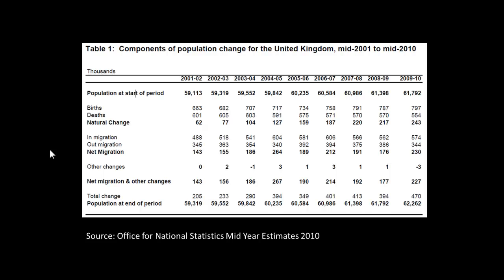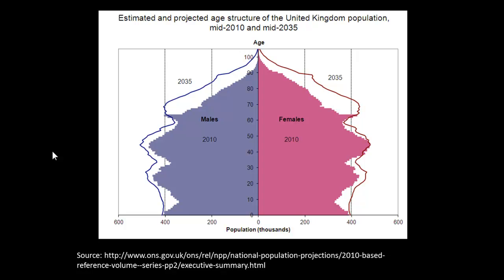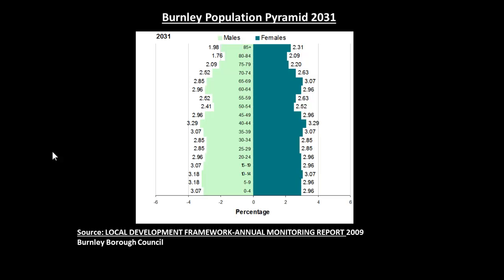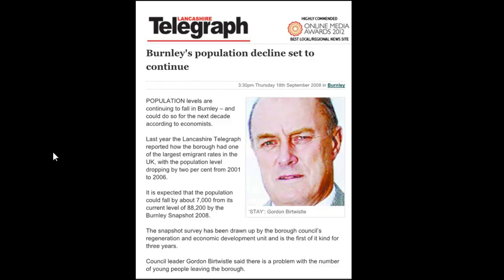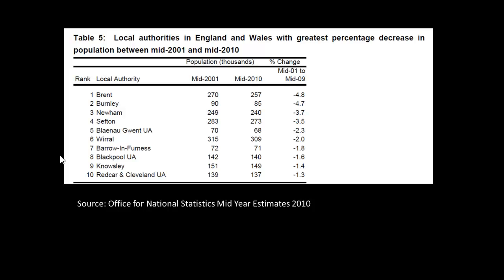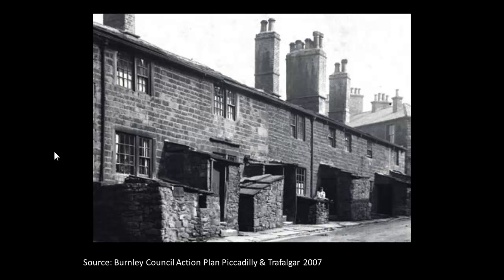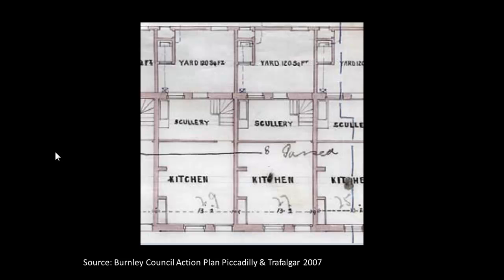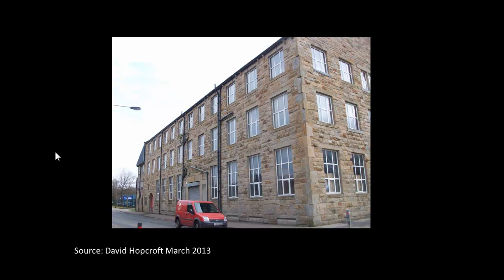Project Population Changes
population variances